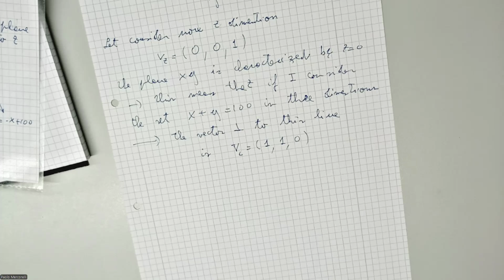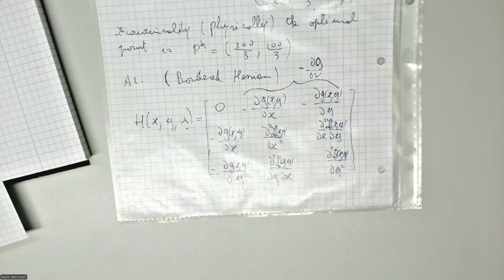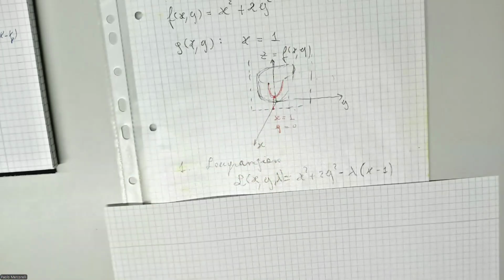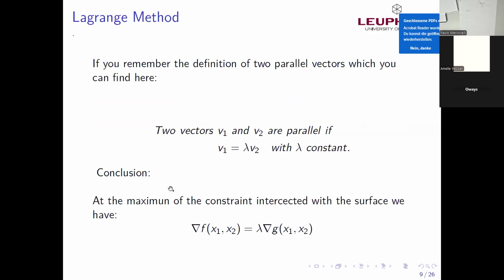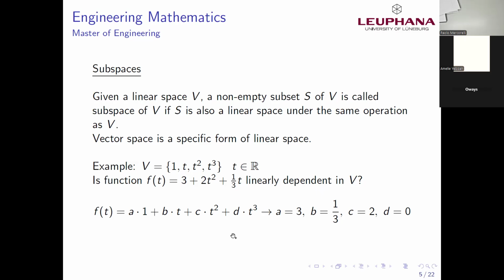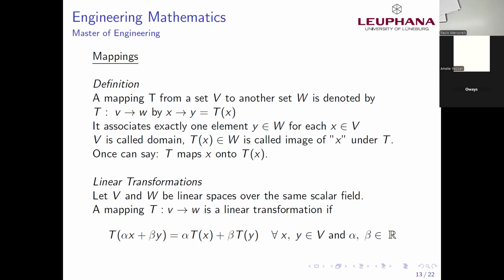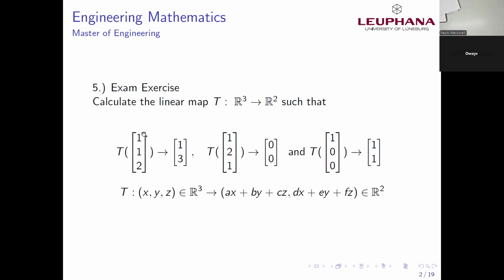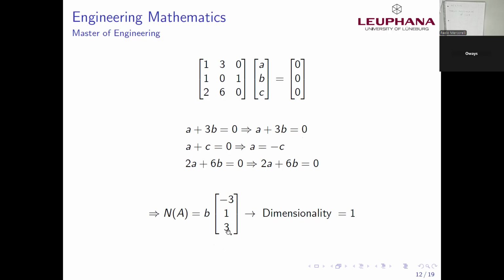EM_Lecture_06_Part_B